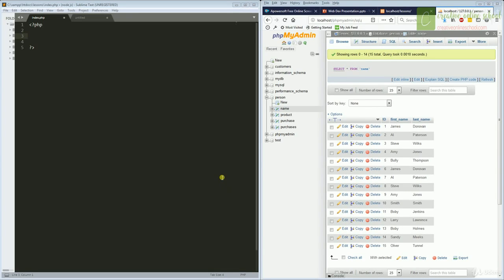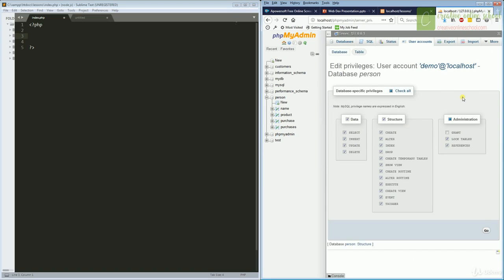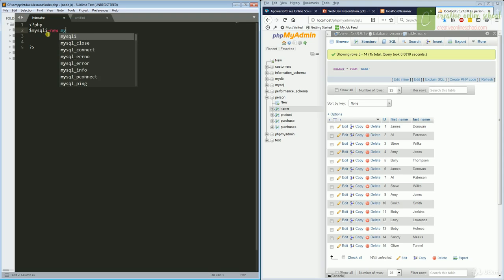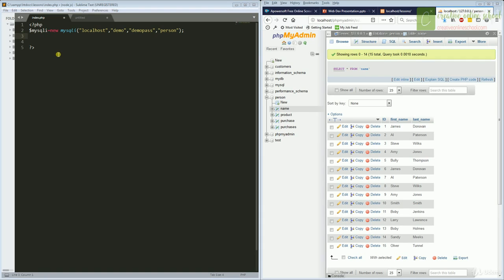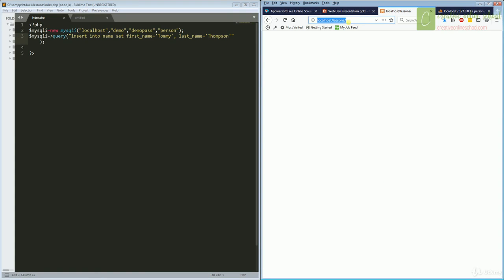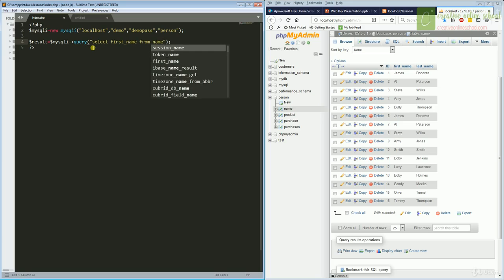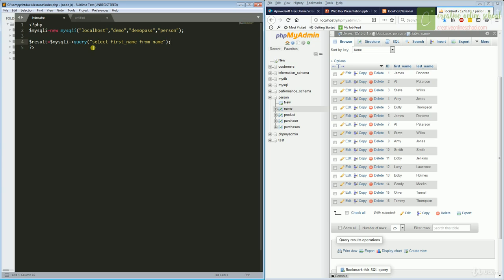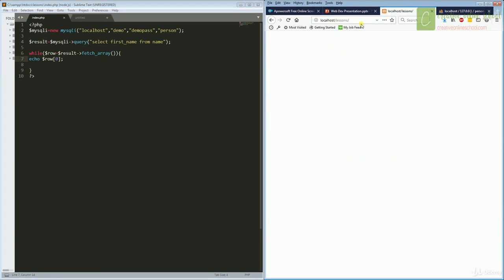29 PHP + MySQL Basic Project # Part 1